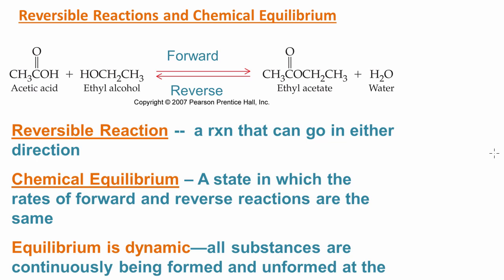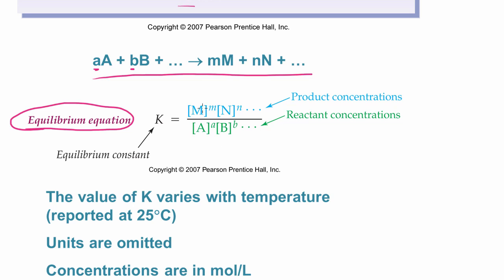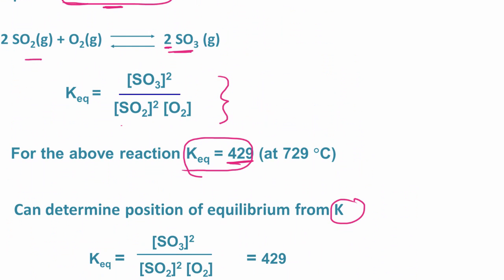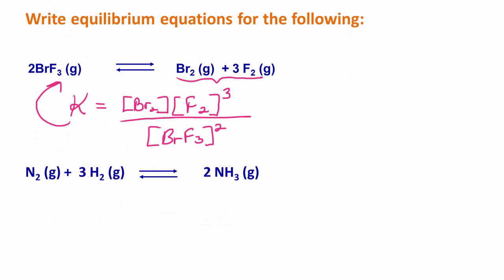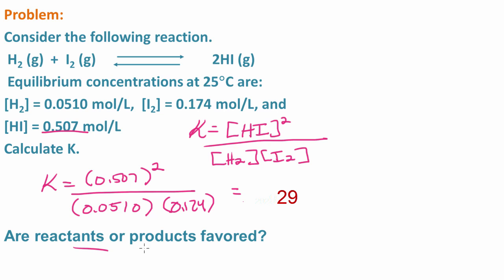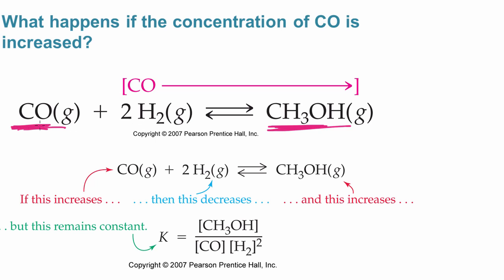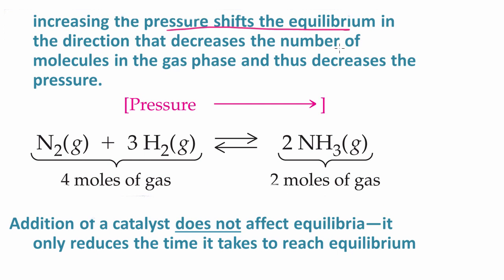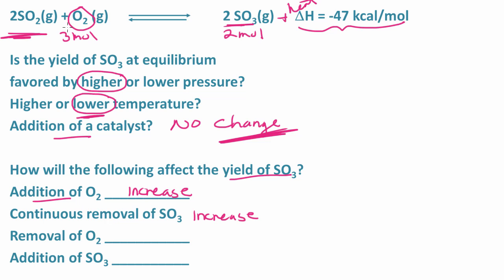Introduction to Equilibrium